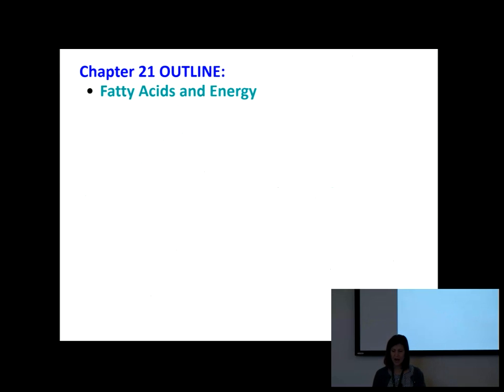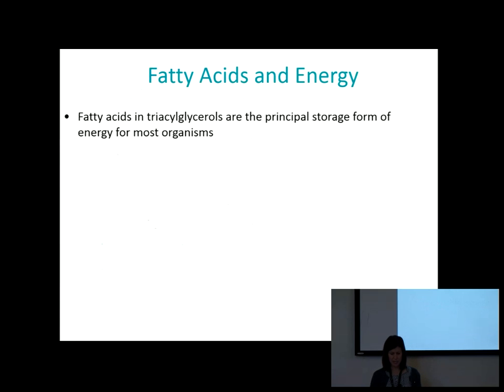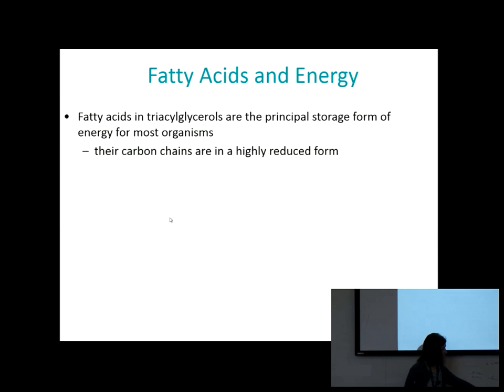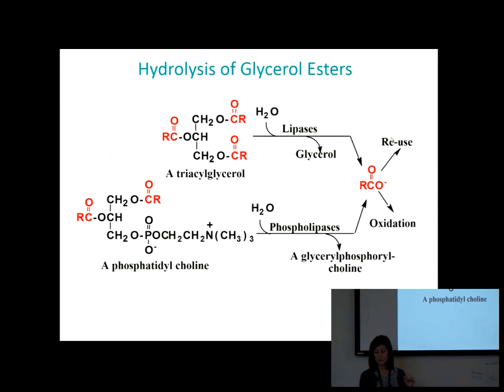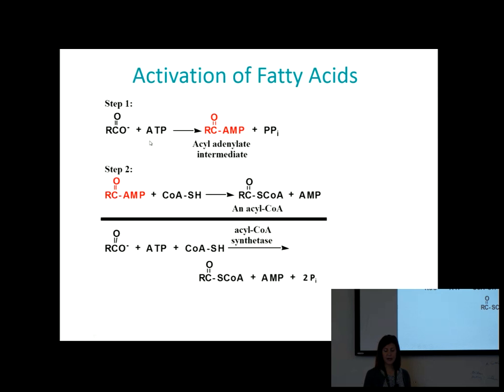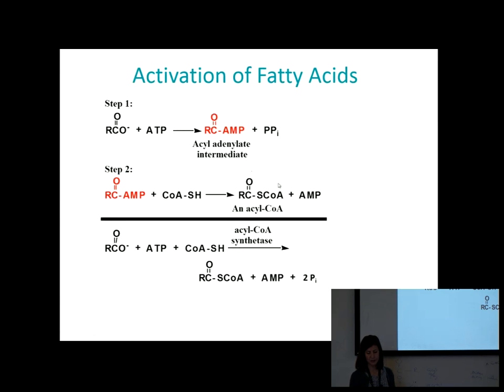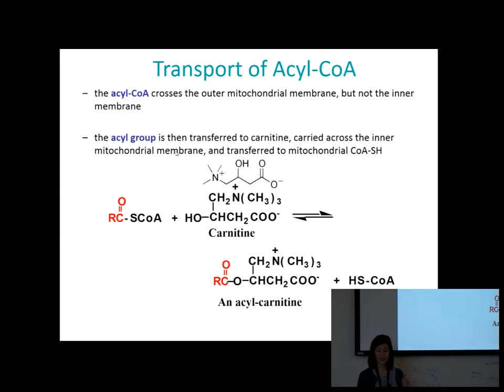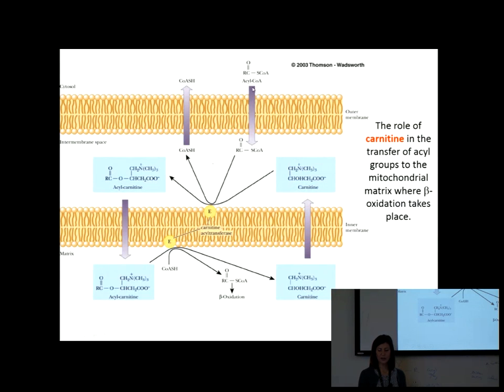April 25, 2016 - Part II